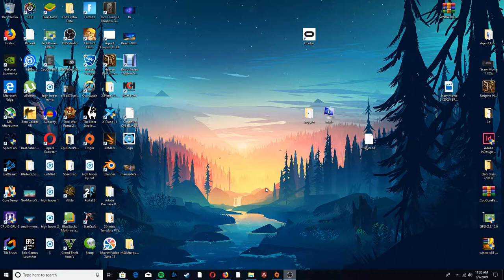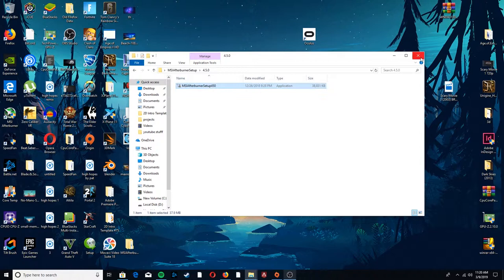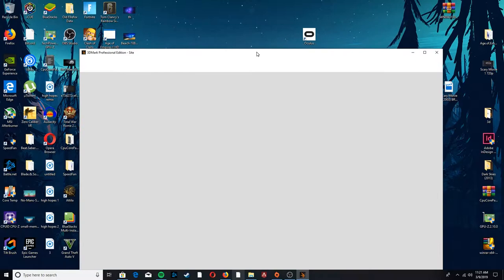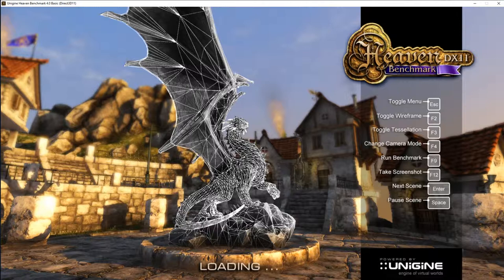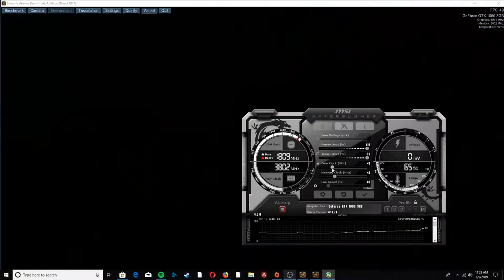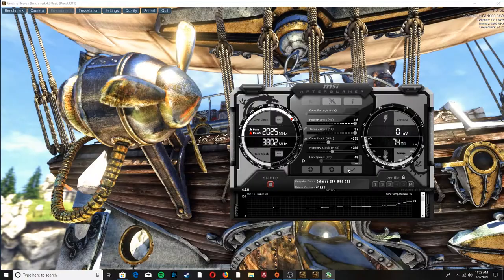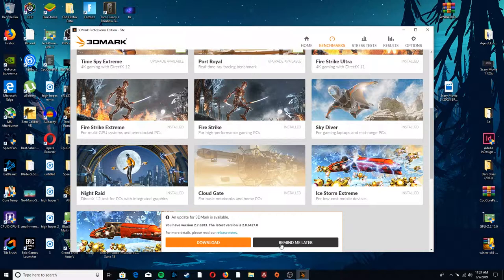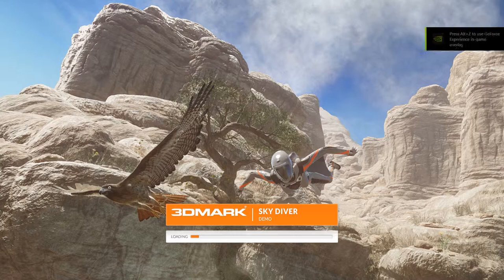gpu overclocking guide